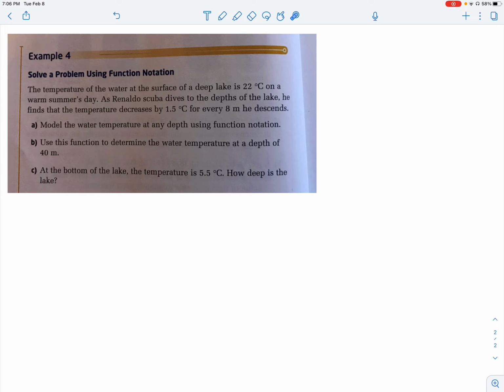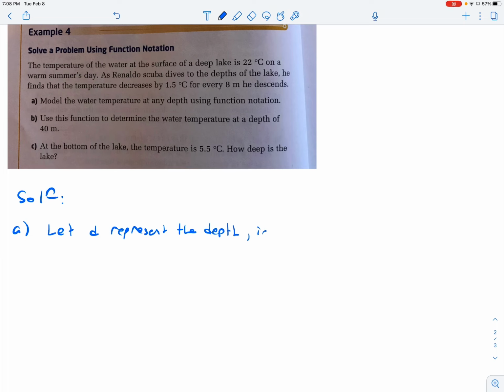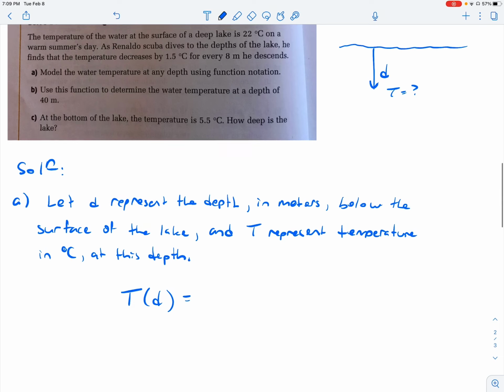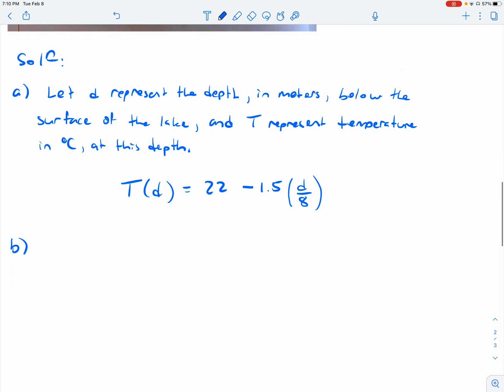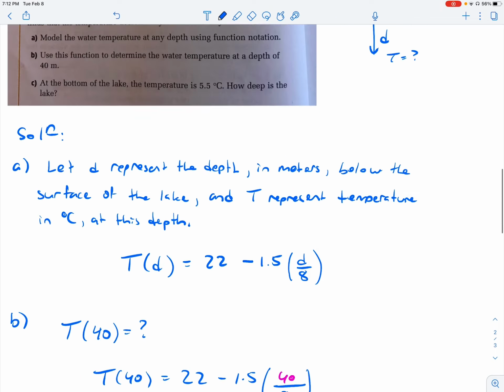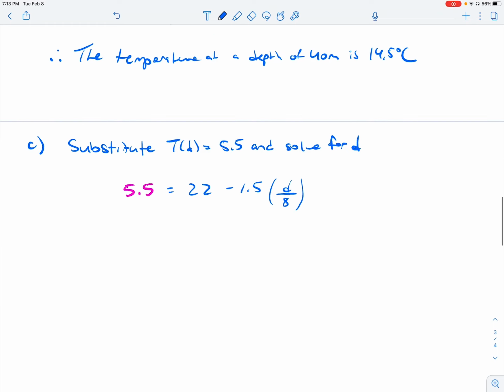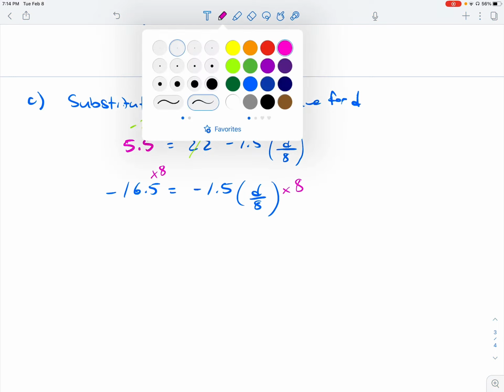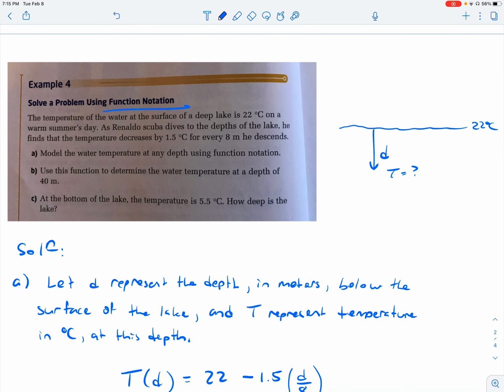1.2 Functions and Function Notation part 3 of 3